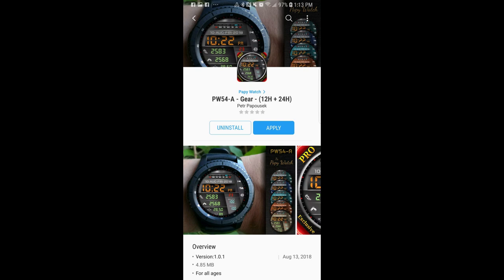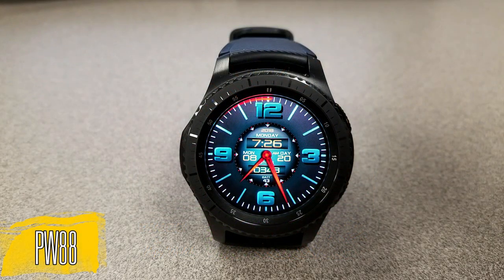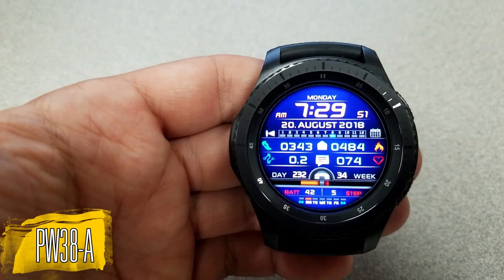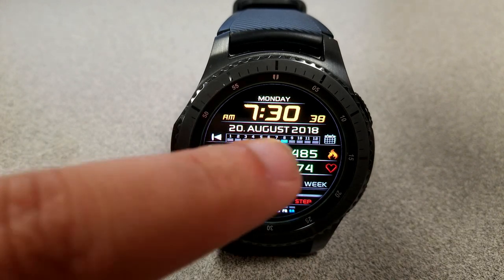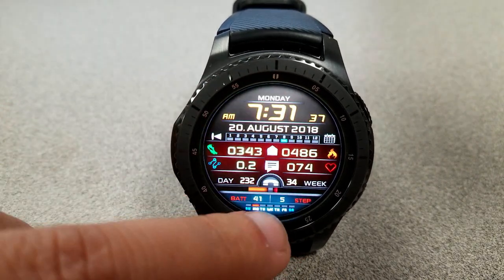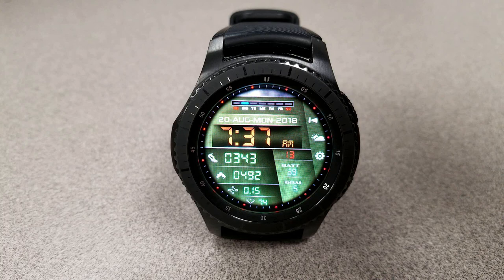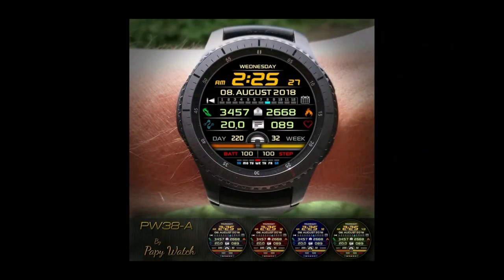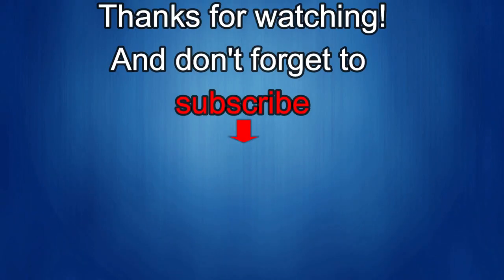Samsung Gear/Galaxy Watch Faces by Papy Watch - FREE Coupon Giveaway! - Jibber Jab Reviews!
Papy Watch